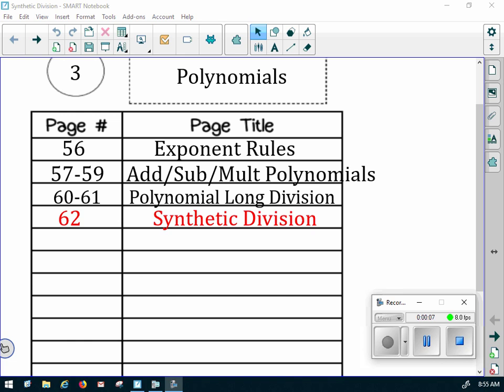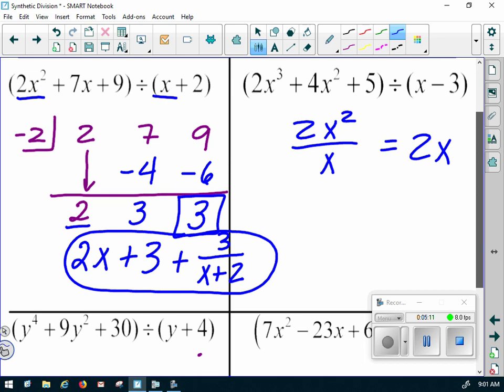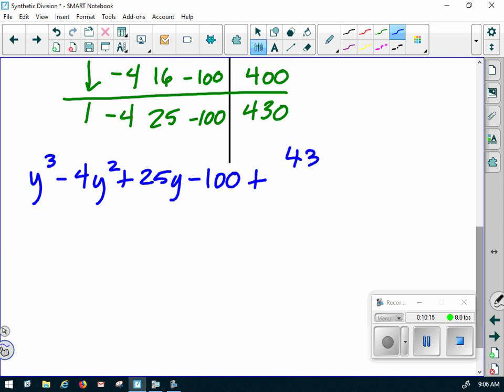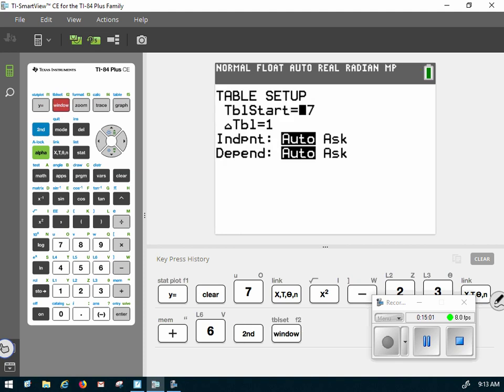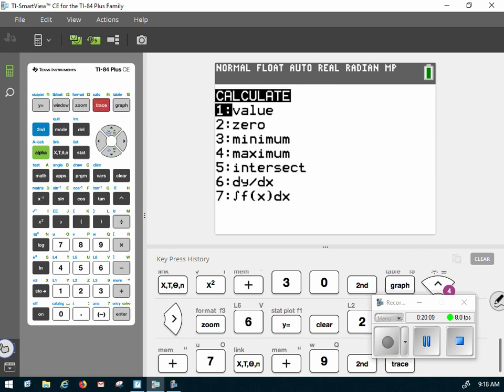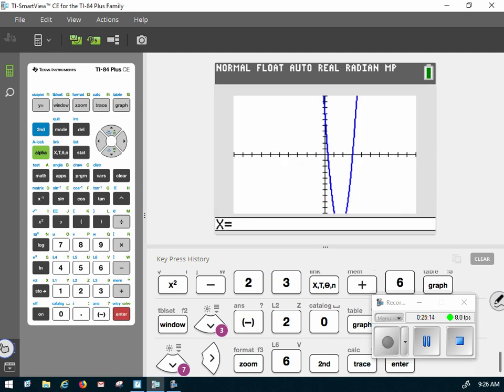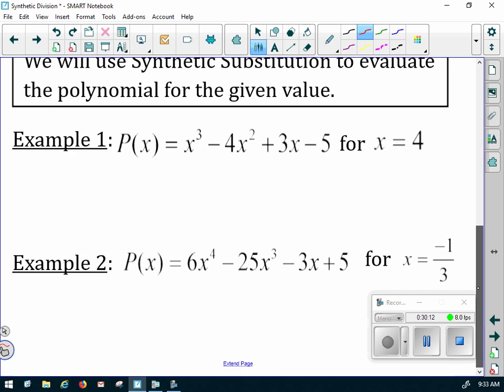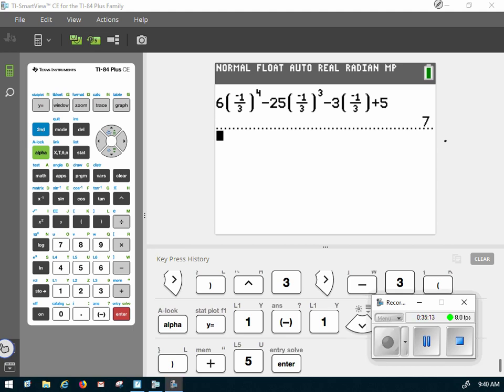October 17 2019